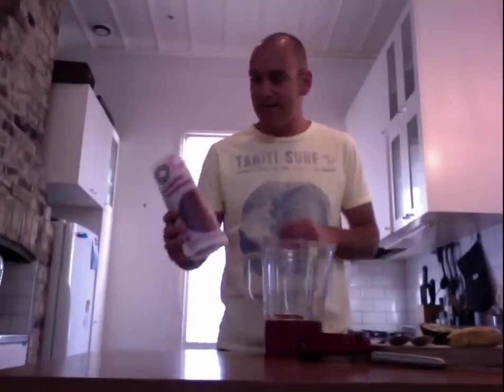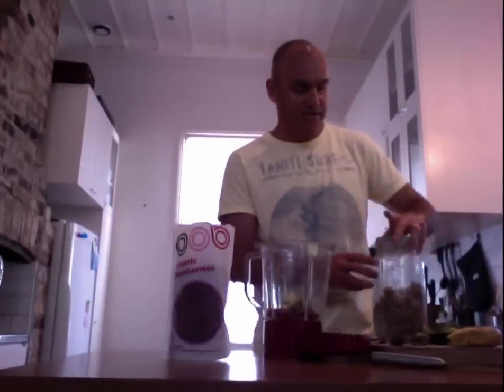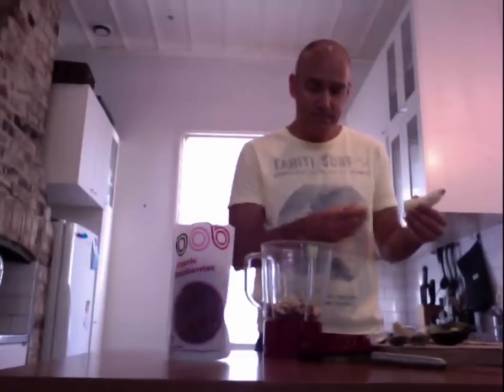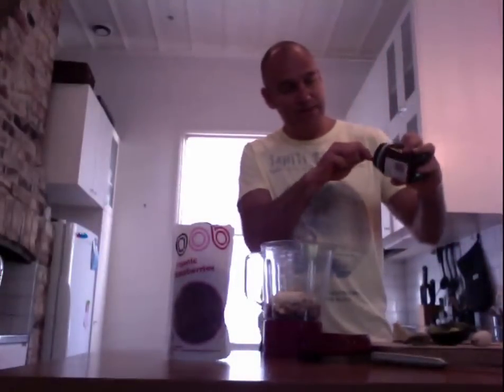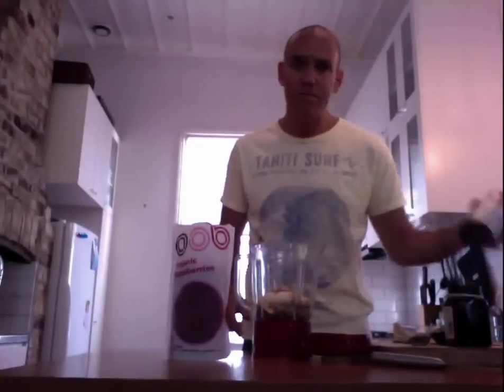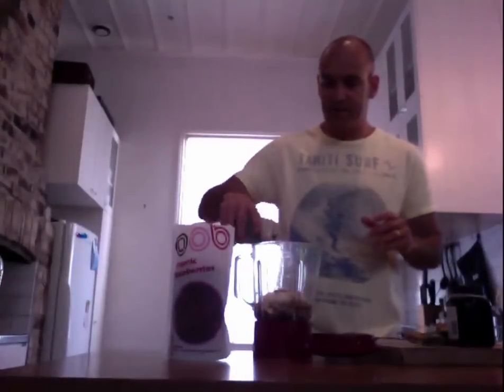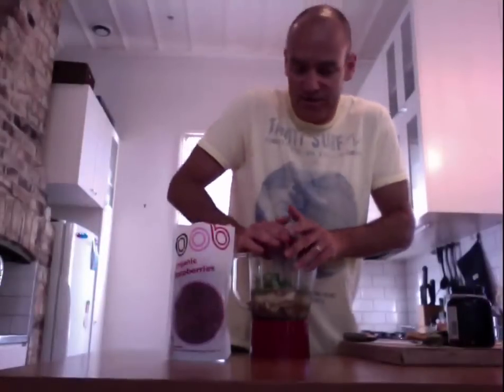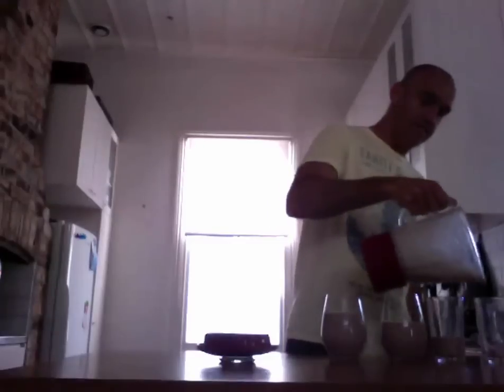Summer Kick Starter - Ash's Berry Burst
Ash shares his fail-safe smoothie recipe to get you firing on all cylinders this summer.